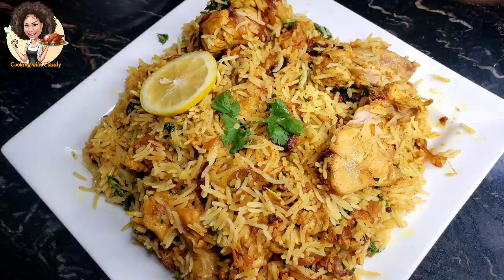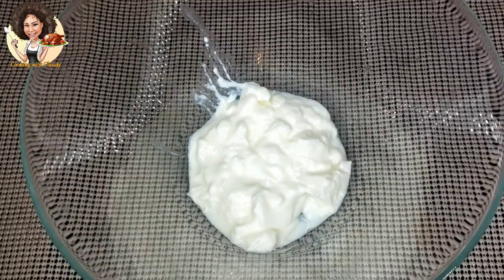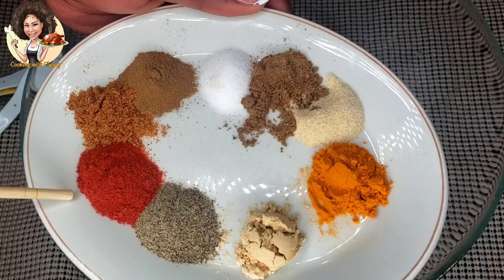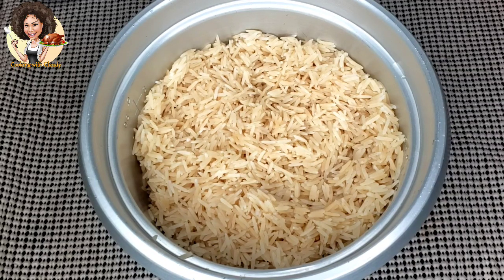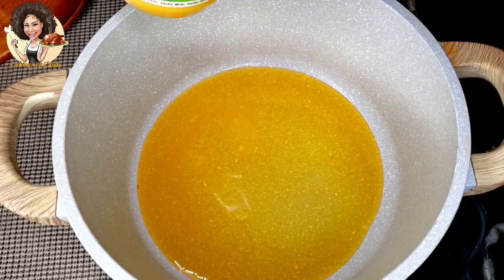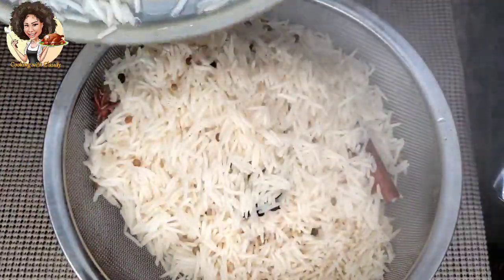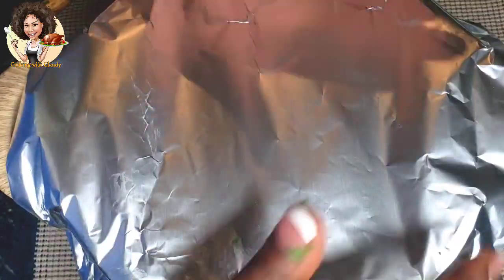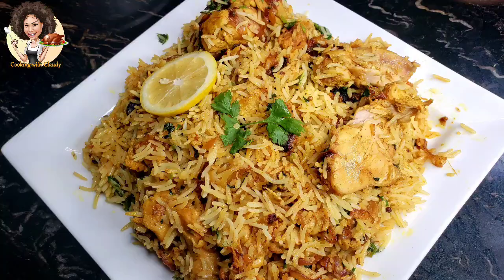Tastiest Chicken Biryani at Home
Chicken Biryani is an authentic Indian Delicacy, it's mouth watering and good fragrance from the whole and ground Spices. This recipe is easier than most recipes. COOK LIKE A NATIVE

Chicken Marinate

2lb Chichen thighs and Drumsticks(take skin out)
2 Cups Yogurt (I used greek yogurt)
1 tsp Tumeric Powder
5 Garlic Gloves(crushed)
1 tsp Ginger powder(fresh ginger is fine)
1 tsp Onion Powder
1 tsp Paprika
1 tsp Salt
1tbsp Chicken Knorr Seasoning (optional)
1 tsp Black Pepper
1 tsp Cinnamon
1 tsp Garam Masala
1 tsp Cayenne Pepper
1 lemon Juice

Whole Spices for Boiling Rice
7 Whole Pepper Corn or Blackpepper
3 Star Anise
1 Cinnamon sticks
2 bay leaves
5 green Cardamoms

To cook Biryani
2 Cups Jasmine rice( any good rice)
4 Shallots or 1 large onion
½Cup Ghee or Olive oil (any cooking oil is fine but ghee gives it that flavor)
1 Cup Sliced Cilantro (use half to cook Biryani and some for Garnishing)